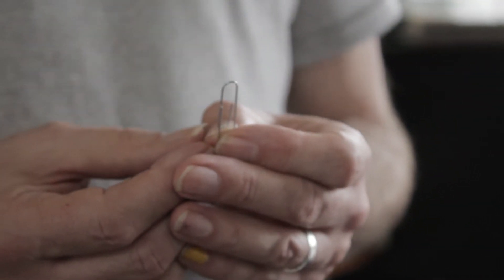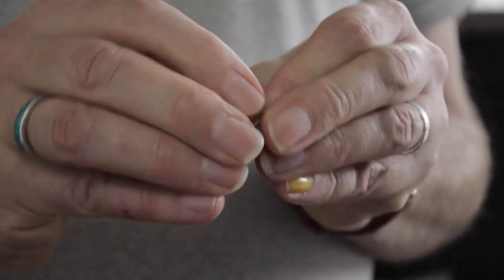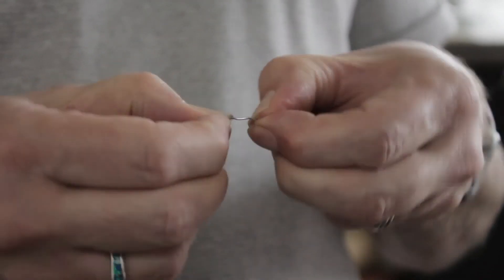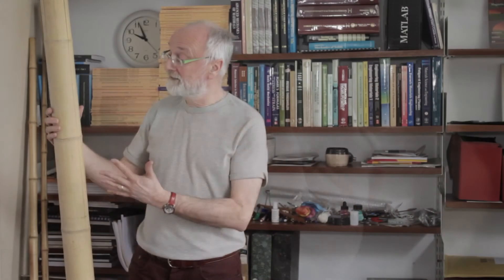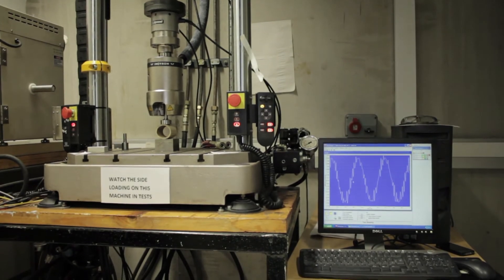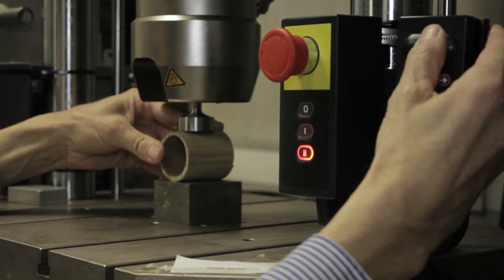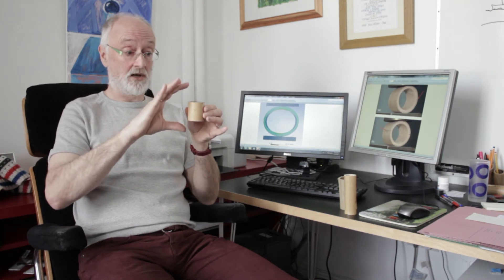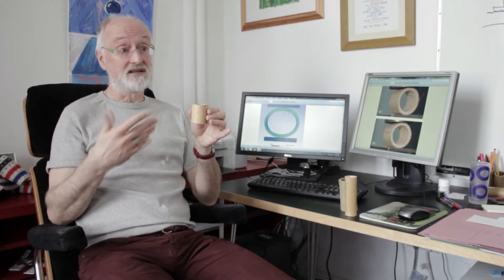Bamboo - Nature's Miracle Material Could Help Build a Sustainable Future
Researchers from Trinity College Dublin's School of Engineering believe that bamboo could be used to build many things from bicycles to houses in the not-too-distant future after performing a ‘fatigue failure’ analysis to see whether they could accurately assess bamboo’s strength and durability, and predict the point at which it might fail due to physical stress or wear and tear.

Speaker:
Professor of Materials Engineering, David Taylor, Trinity College Dublin